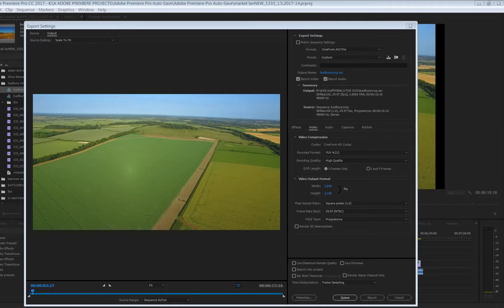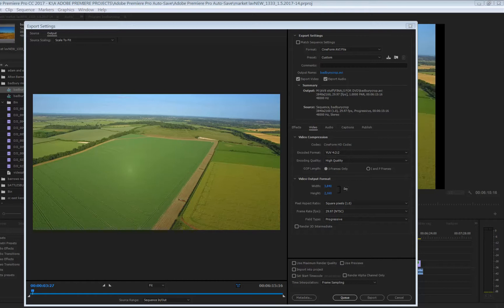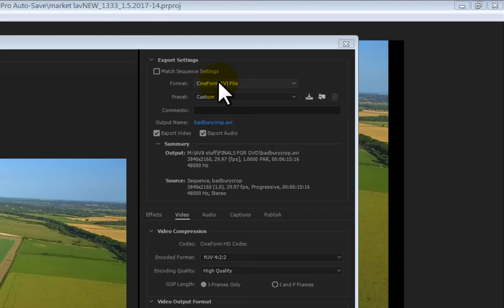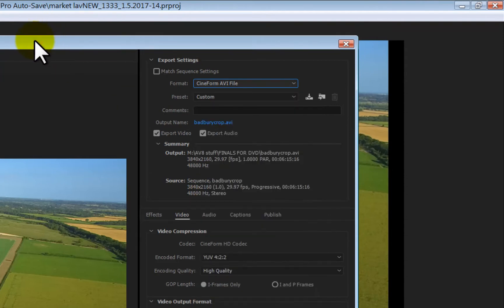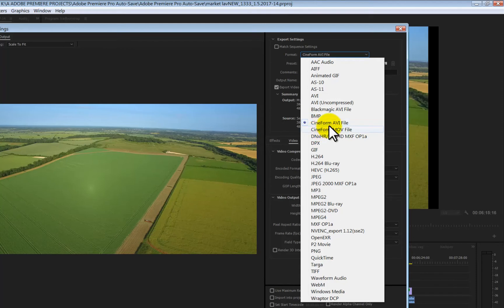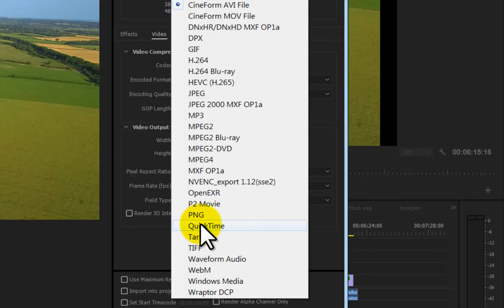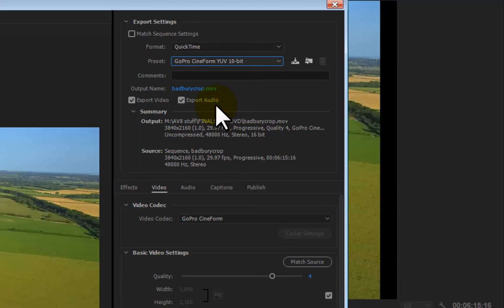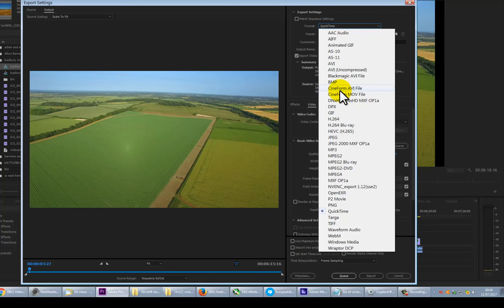BEST Cineform FIX for Premiere Pro CC 2017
Wondered WHY cineform seems broken in Premiere 2017... well its because Adobe cant be bothered to pu the correct cineform selection in the right place so you and me and up picking the rather obvious option which is infact the WRONG option. Go figure. Here is what you should be selecting. Simple but elusive if you didnt know!

Hope this cures your hell.
Thumb up and like if you like this vid.
Tags CINEFORM BROKEN 4k